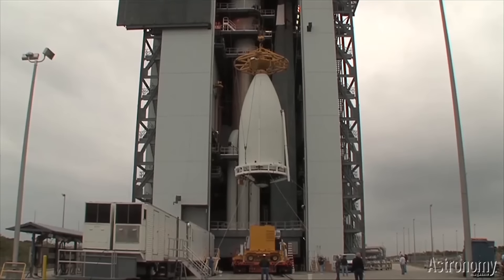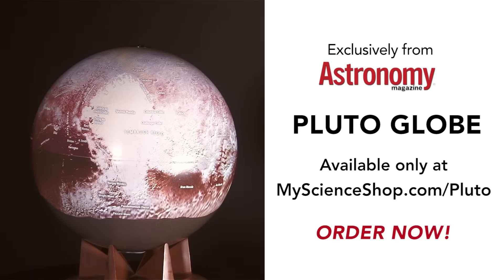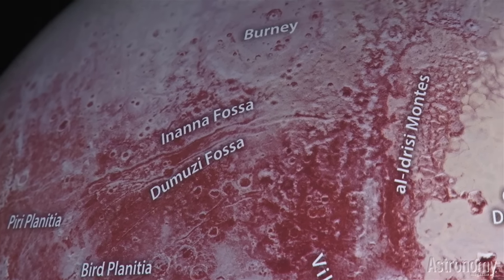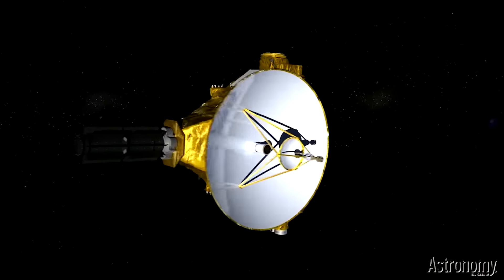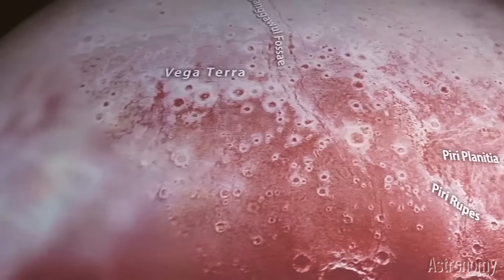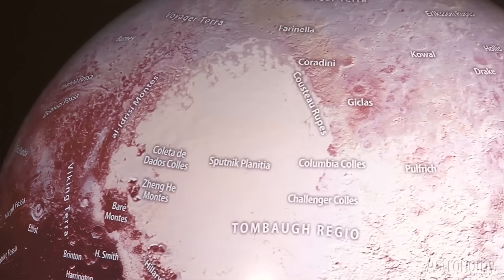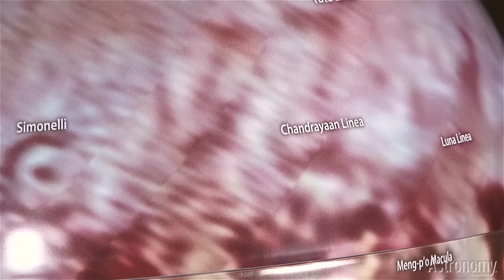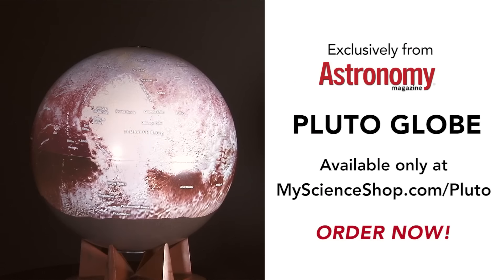Our brand new Pluto globes!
Astronomy magazine is proud to present the first-ever Pluto globe, gathering information from the New Horizons mission to put together a startling global view of the king of the dwarf planets.